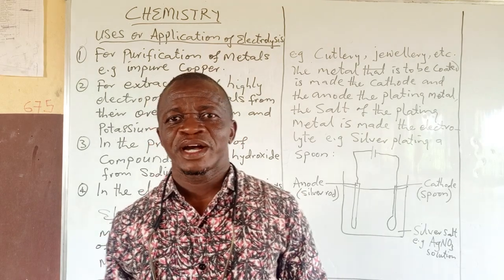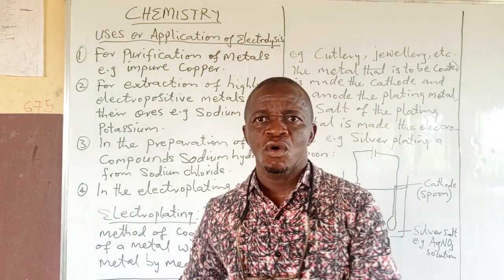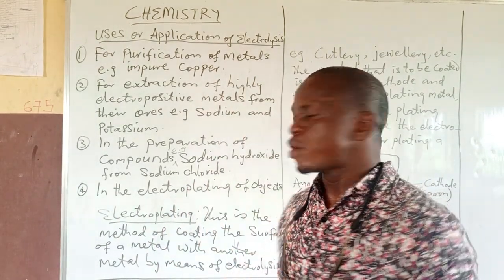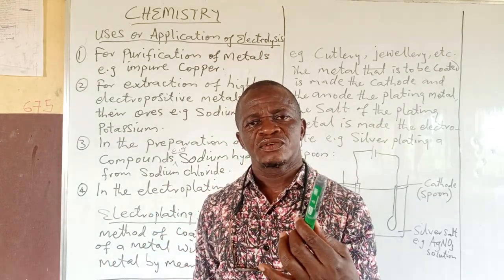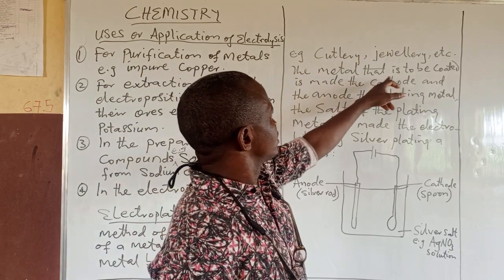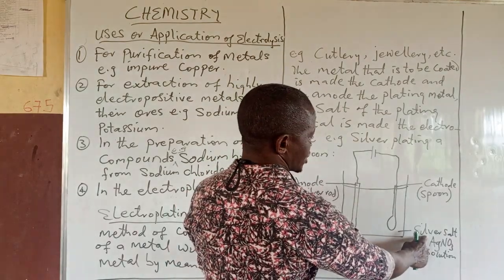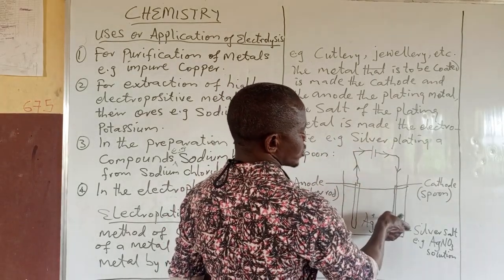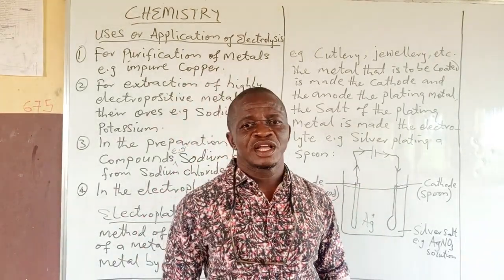APPLICATION OR USES OF ELECTROLYSIS